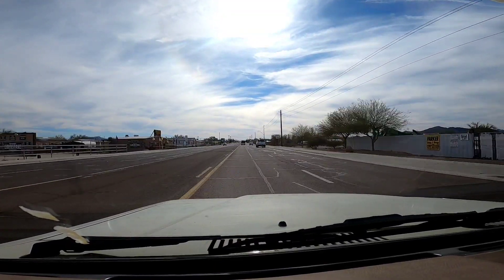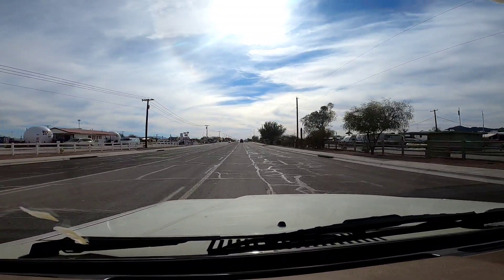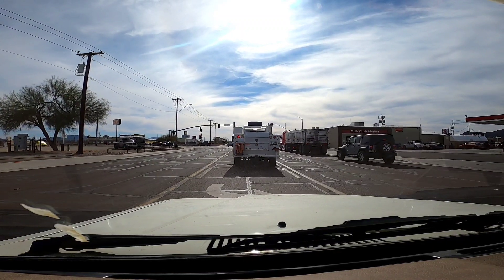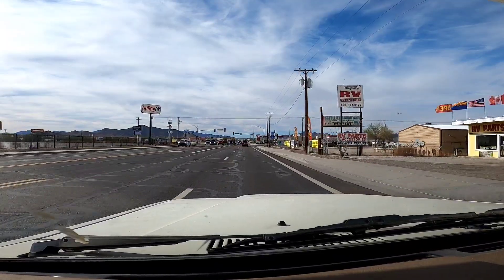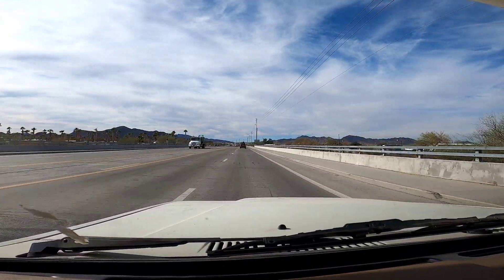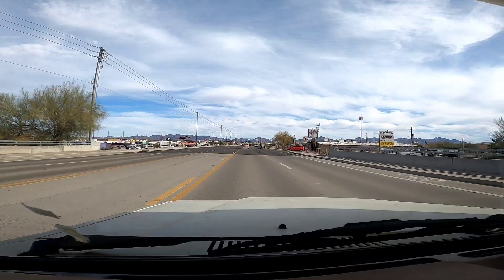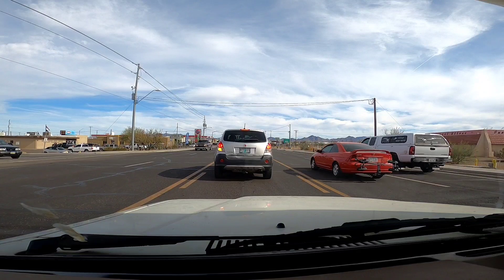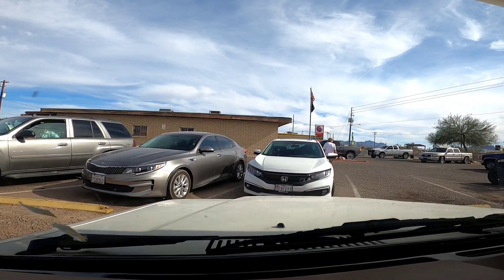Where can I get my mail as a nomad in Quartzsite AZ?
I will go through 3 options

My equipment:
Samsung galaxy 10 5g
Drone:
Mavic Air
Mavic Mini
Phantom 3 standard
Editing done with Power Director

My mobile internet provider:
EZ-COM

If I'm in your area and you would like to meet me I will do my my best to make it happen.